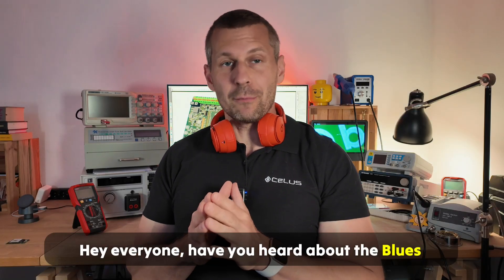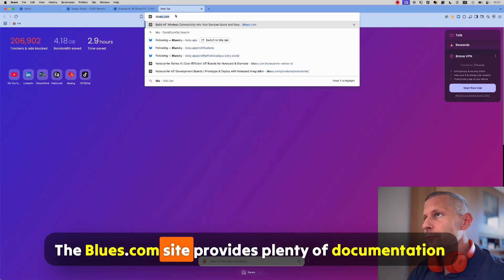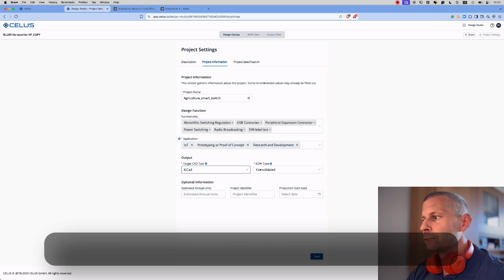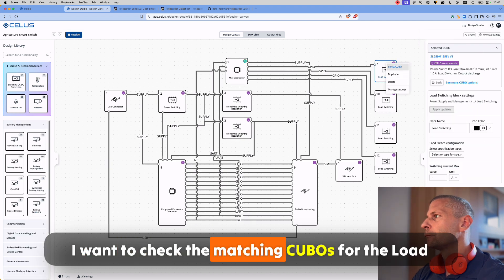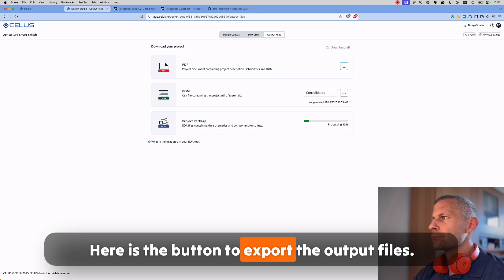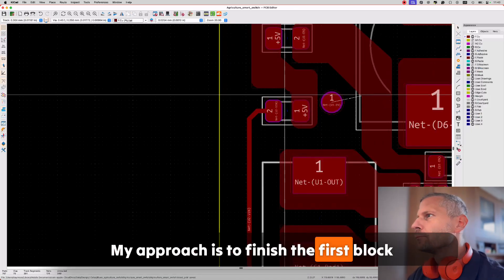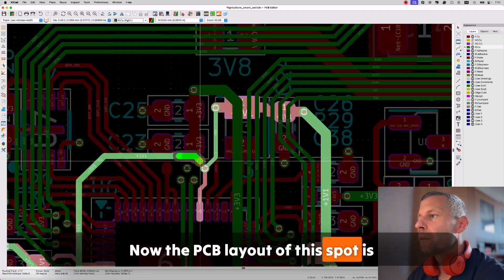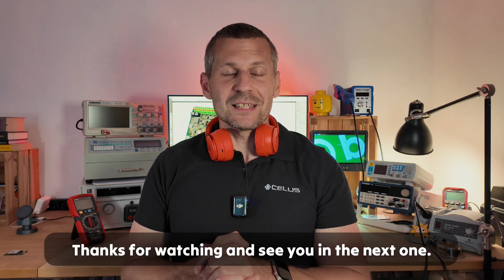𝗗𝗲𝘀𝗶𝗴𝗻𝗶𝗻𝗴 𝘀𝗺𝗮𝗿𝘁𝗲𝗿. 𝗖𝗼𝗻𝗻𝗲𝗰𝘁𝗶𝗻𝗴 𝗳𝗮𝘀𝘁𝗲𝗿.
I designed a custom Agriculture Smart IO board using three tools that helped me skip the usual blank canvas feeling:

• CELUS Design Platform.
• Blues Notecards.
• KiCad.

If you’ve ever started a hardware project from scratch, you know how frustrating it can be.

You have to pick suitable components for the job. Create new symbols and footprints. Later, build a schematic and PCB layout.

This time, I tried something different.
✅ CELUS helped me generate a schematic structure quickly.
✅ I used AI suggestions to pick and place core building blocks.
✅ I imported the entire design, including all symbols and footprints, into KiCad.

Sure, I still had to tweak the power cascade and refine some signals. But the head start saved me hours of manual searching and wiring.

The result? A functional schematic and layout, with Blues Notecard connectivity built in from the start.

Curious how AI can support your workflow, or want to see how CELUS works in practice?

Have you ever used 𝗔𝗜 in your hardware design?